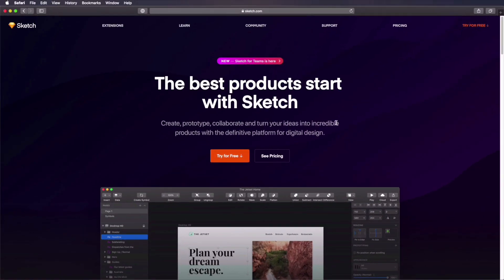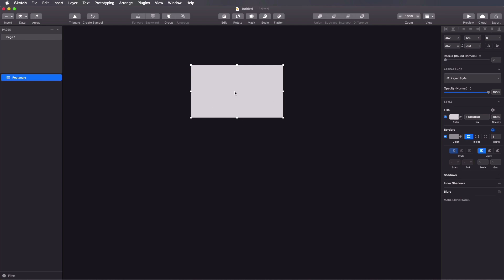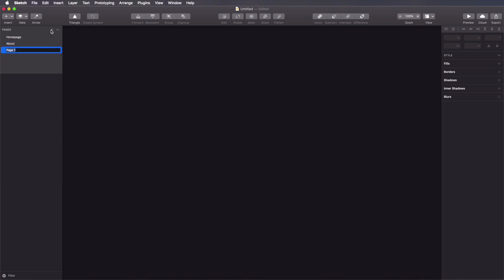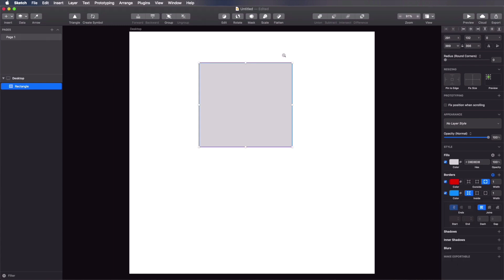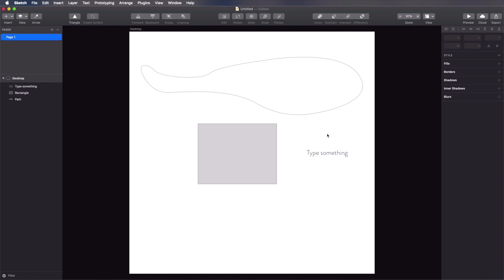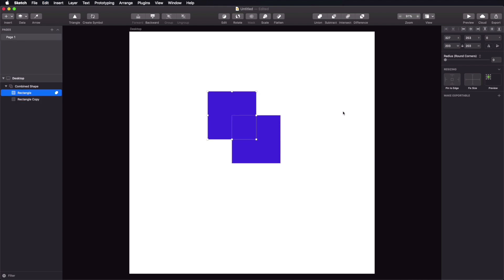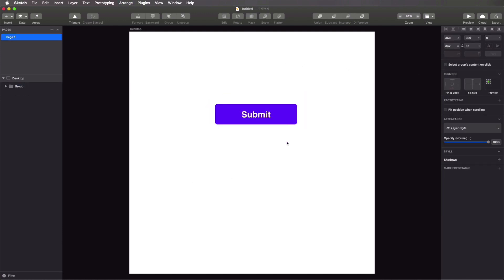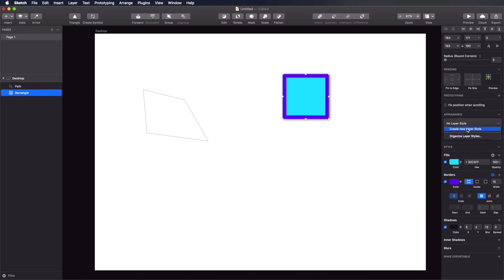Learn Sketch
Sketch is one of the top apps pros use for UI and icon design. Learn it now!

This Sketch tutorial for beginners is a great way to learn Sketch. Sketch is now a worthy replacement for Adobe’s tools, which designers traditionally used to design user interfaces. It provides a complete solution for the professional designer, offering a plethora of features designed to simplify the typical design workflow of individuals and teams alike. And there's a growing selection of Sketch templates you can use to get a head start with your designs

In this detailed Sketch tutorial, you’ll learn everything you need to know about running Sketch, from mastering the interface to using Sketch Cloud. By the end, you’ll have all the information you need to start your own design projects with confidence.

1 Introduction
    00:00:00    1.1 Welcome to the Course

2 The Sketch Fundamentals
    00:02:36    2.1 What Is Sketch?
    00:09:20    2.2 A Quick Tour of the Sketch Interface
    00:14:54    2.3 Sketch Pages and Artboards
    00:23:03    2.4 Sketch Layers and Groups
    00:31:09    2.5 Vectors and Shapes in Sketch
    00:44:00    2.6 Images and Text
    00:59:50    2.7 How to Use Boolean Operators in Sketch
    01:06:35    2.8 Layer Resizing and Constraints

3 Reusing Elements and Styles
    01:18:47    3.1 Shared Styles in Sketch
    01:26:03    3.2 Sketch Text Styles
    01:31:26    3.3 Symbols in Sketch
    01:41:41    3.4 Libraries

4 Prototyping in Sketch
    01:49:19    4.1 Adding Links, Hotspots, and Fixed Elements
    01:56:49   4.2 Previewing a Sketch Prototype

5 Collaboration
    02:02:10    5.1 How to Export in Sketch
    02:11:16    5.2 Sketch Cloud and Sketch for Teams

6 Sketch Plugins
    02:15:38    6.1 Working With Sketch Plugins
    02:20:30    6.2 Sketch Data